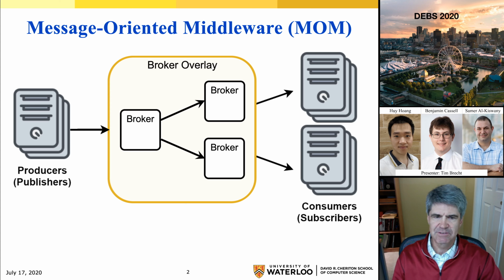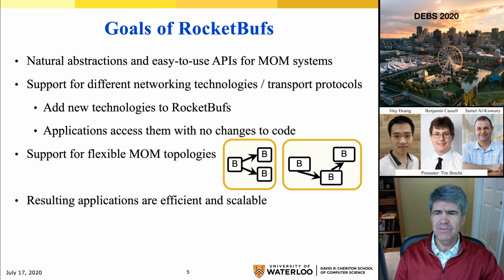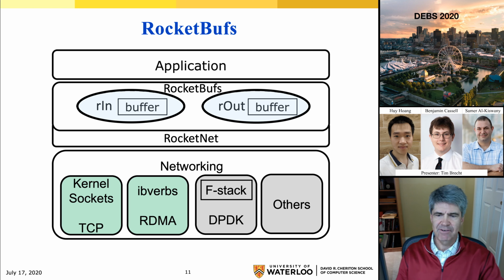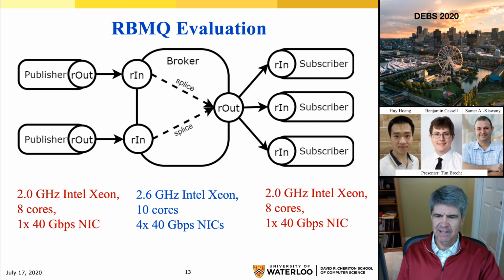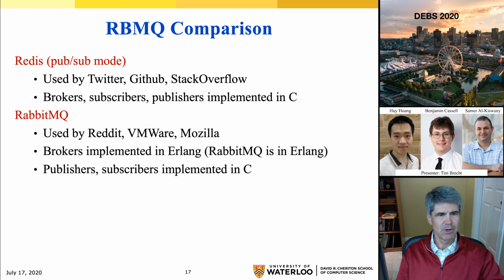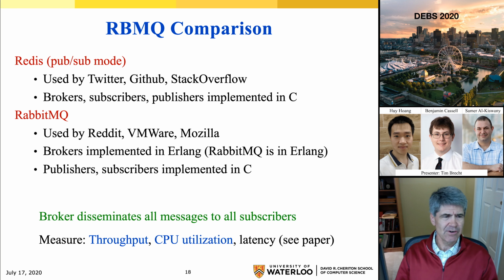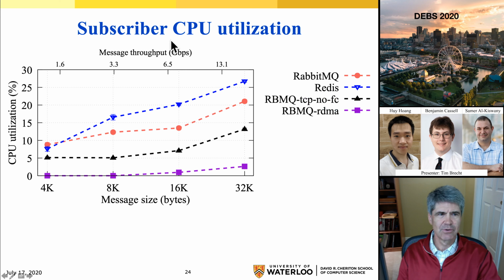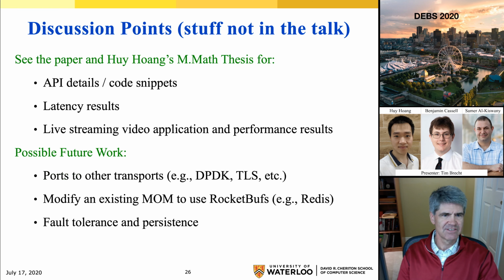RocketBufs A Framework for Building Efficient, In Memory, Message Oriented Middleware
Research Track
Paper #53
Authors: Huy Hoang, Ben Cassell, Tim Brecht, Samer Al-Kiswany